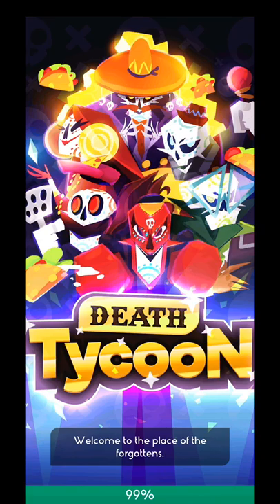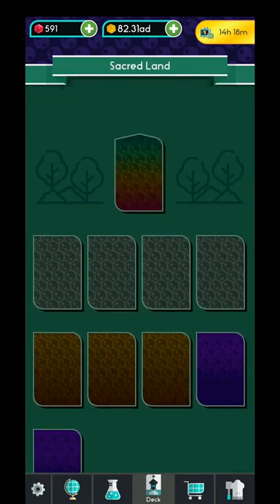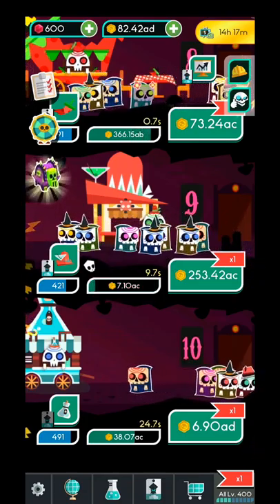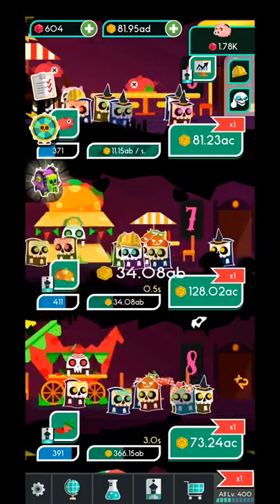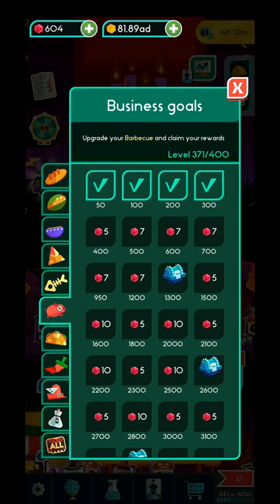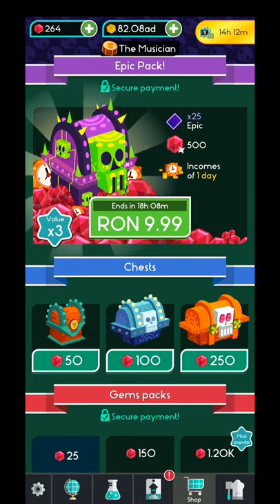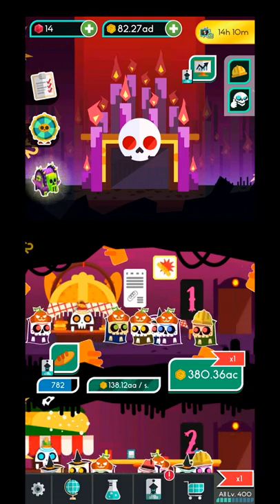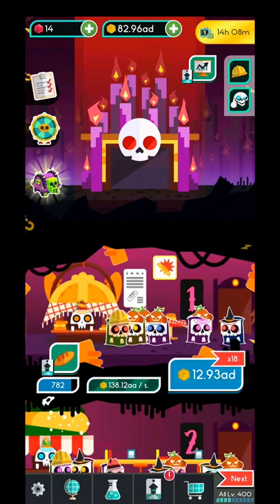Lets Play Idle Death Tycoon mobile game, Android Gameplay, Beginner Tips and Walktrough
Lets Play Idle Death Tycoon an Idle (also a clicker) mobile game.This is a Android Gameplay with some Beginner Tips and a simple Walktrough.
Lets play Death Tycoon Idle Game is a video about how to play the game, and I wish that you can get something good after watching the video.
Idle Death Tycoon game is a vertical mobile game.
Idle Death Tycoon is a money maker game, where you open different locations, and you need to reach a specific amount of money.
Idle Death Tycoon is a game where you open Franchises, when you reach a specific amount of money that you have collected.
In Idle Death Tycoon you have card that you need to collect, cards that are actually your employees that will give you different kind of bonuses in idle death tycoon game, so you need to collect as many as you can.
Also in idle death tycoon you will have lots of tapping to do, do to the fact that you have 2 event, 2 clicker events, where you need to tap in idle death tycoon game, and those event are "the musician" and " the boxer".
The Musician event in Idle death tycoon will give you gems, that can bee multiplied by watching a add, with the gems you can buy boxes that will give you cars.
The Boxer event in idle death tycoon mobile game will give you gold, and if you will watch an add you can multiply your incomes as well.
Check out Idle Death Tycoon , where you will have 10 floors in each map, lots of gems to collect in the game.
Lets Play Idle Death Tycoon is a video from my Lets Play Playlist, that you can search on the channel, where you will find different idle games.

Themed on the day of death comes this fusion of inactive games, click games and money games: from rags to riches in the land of the dead!

Join in the fun of the best money adventure business! Tap and tap like a tycoon to be a tycoon in the land of the dead! Open your restaurant chain in the underworld to become an immortal billionaire capitalist.

Best of inactive games and clicks!

Enjoy this machine simulator! Level from a novice investor to a money mogul in inactive game! Build Your Food Business Inc. and make money by selling all kinds of food and drinks.

The richest food tycoon!

As a click tycoon, you must participate in your business and collect profits by tapping the tap. Make money targeting your business or make it idle. Level up to gain the ability to automatically collect dollars: be a millionaire and a billionaire automatically! Make money faster by buying recipes to increase your employees' earnings or employment; this is the key to becoming a food tycoon!

Enjoy this empty game and become a Mogul!

Expand yourself more and more like a capitalist. The rules are simple: be a money tycoon, hire workers, run companies and profits ... and you will become the baron of the underworld!

CHARACTERISTICS of the best incremental game and of the idol simulator in the afterlife:

Click Games, waiting games and money styles for money
- Click the tycoon: Touch or click to earn money, improve your business and make money ... Click again! This is a non-stop grinding game.
- Reach a flying monster to reward extra rewards, gems and get a surprise.
- Improve Your Inc. Business to automatically collect money and increase profit.
- Collect money when you return from being away as in the best idle games!

The tycoon of companies and workers
Want to see the rain of money? Buy and manage your family food business to be a food tycoon! Hire the workers to multiply the profits of your restaurant chain. Be an investment mogul!

Touch Events: Join The Fever Pressing This Click Game! Click as fast as you can to earn money, precious stones and become a money mogul: from rags to riches in later life.

Daily missions and achievements
A food tycoon must reach the business objectives of the restaurant chain: make new searches every day! Open the stands, barbecue and canteen to sell tacos, burritos, nachos, bread, corn, chili, soup, fish, soda and all kinds of delicious dishes and drinks.

Rank Classification of the franchise
Touch the top of multiple franchise players. Improve your position to see your name in the world rankings.

Play offline or online while making rain money in inactive games!

Enjoy mariachis, drums and other features of Mexican folklore, while growing up as a money capitalist in this inactive machine simulator.

Become a millionaire, a billionaire, a trillion! The VIP magatine path awaits you: fame and wealth!

Are you ready to demonstrate your skills as a business leader? Are you ready to be the Baron of the Land of the Dead?